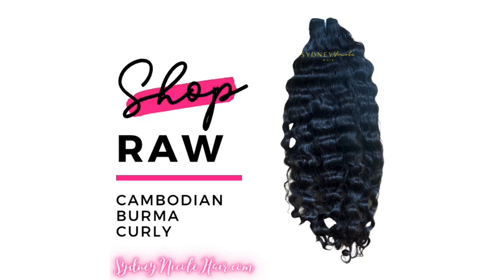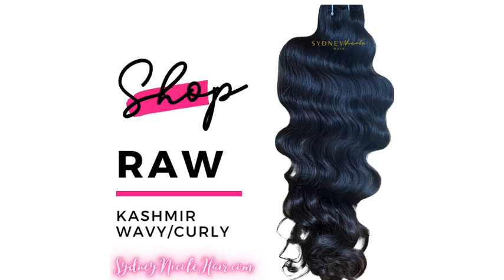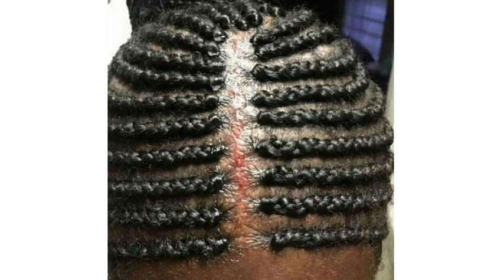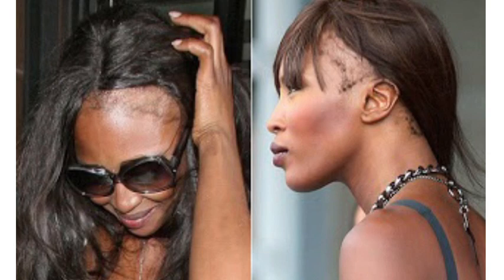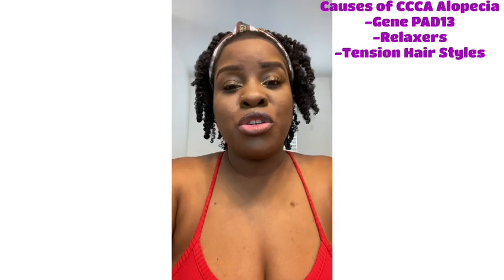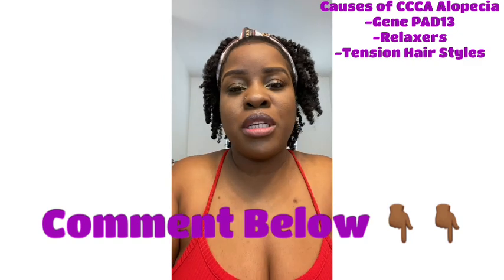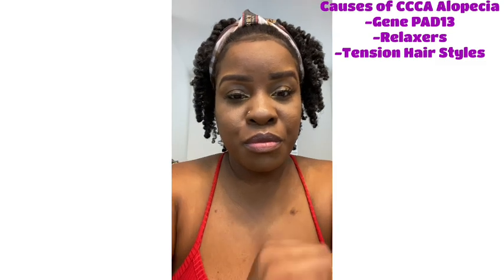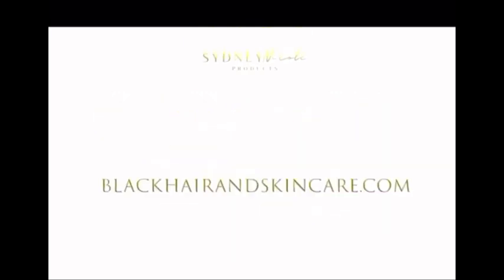Causes of CCCA Alopecia: New Studies Shows Promise???👌🏾( Black Hair and Skincare) Crown Hair Loss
It’s Time To Take Your Crown Back back!

Central Centrifugal Cicatricial Alopecia

Study: Abstract
BACKGROUND
Central centrifugal cicatricial alopecia (CCCA) is the most common form of scarring alopecia among women of African ancestry. The disease is occasionally observed to affect women in families in a manner that suggests an autosomal dominant trait and usually manifests clinically after intense hair grooming. We sought to determine whether there exists a genetic basis of CCCA and, if so, what it is.
METHODS
We used exome sequencing in a group of women with alopecia (discovery set), compared the results with those in a public repository, and applied other filtering criteria to identify candidate genes. We then performed direct sequencing to identify disease-associated DNA variations and RNA sequencing, protein modeling, immunofluorescence staining, immunoblotting, and an enzymatic assay to evaluate the consequences of potential etiologic mutations. We used a replication set that consisted of women with CCCA to confirm the data obtained with the discovery set.
RESULTS
In the discovery set, which included 16 patients, we identified one splice site and three heterozygous missense mutations in PADI3 in 5 patients (31%). (The approximate prevalence of the disease is up to 5.6%.) PADI3 encodes peptidyl arginine deiminase, type III (PADI3), an enzyme that post-translationally modifies other proteins that are essential to hair-shaft formation. All three CCCA-associated missense mutations in PADI3 affect highly conserved residues and are predicted to be pathogenic; protein modeling suggests that they result in protein misfolding. These mutations were found to result in reduced PADI3 expression, abnormal intracellular localization of the protein, and decreased enzymatic activity — findings that support their pathogenicity. Immunofluorescence staining showed decreased expression of PADI3 in biopsy samples of scalp skin obtained from patients with CCCA. We then directly sequenced PADI3 in an additional 42 patients (replication set) and observed genetic variants in 9 of them. A post hoc analysis of the combined data sets showed that the prevalence of PADI3 mutation was higher among patients with CCCA than in a control cohort of women of African ancestry (P=0.002 by the chi-square test; P=0.006 by Fisher’s exact test; and after adjustment for relatedness of persons, P=0.03 and P=0.04, respectively).
CONCLUSIONS
Mutations in PADI3, which encodes a protein that is essential to proper hair-shaft formation, were associated with CCCA. (Funded by the Ram Family Foundation and others.)

Reference: 1. Dlova NC, Salkey KS, Callender VD, McMichael AJ. Central centrifugal cicatricial alopecia: new insights and a call for action. J Investig Dermatol Symp Proc 2017;18:S54-S56.
Crossref. opens in new tab
Medline. opens in new tab
Google Scholar. opens in new tab
2. Bolduc C, Sperling LC, Shapiro J. Primary cicatricial alopecia: other lymphocytic primary cicatricial alopecias and neutrophilic and mixed primary cicatricial alopecias. J Am Acad Dermatol 2016;75:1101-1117.
3. Suchonwanit P, Hector CE, Bin Saif GA, McMichael AJ. Factors affecting the severity of central centrifugal cicatricial alopecia. Int J Dermatol 2016;55(6):e338-e343.
4. LoPresti P, Papa CM, Kligman AM. Hot comb alopecia. Arch Dermatol 1968;98:234-238.
Google Scholar